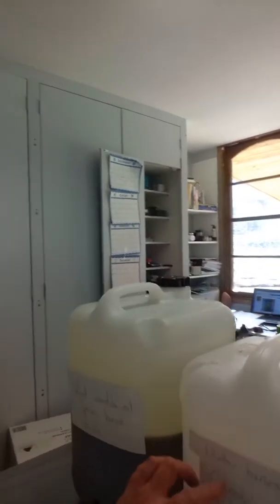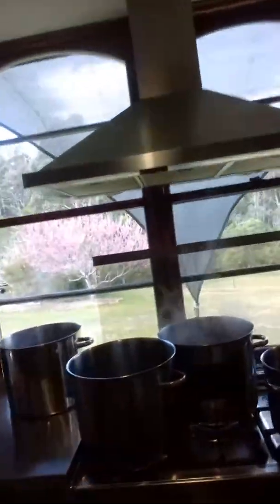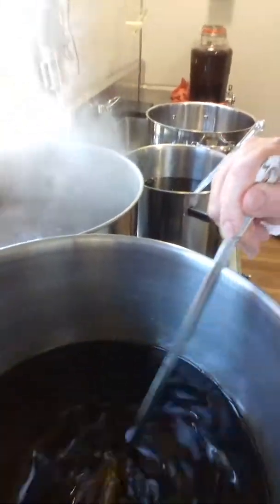calendula ointment 1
Our Calendula ointment has had so many fantastic responses that i just wanted to share how i make it. Not my secretes but the general concept from seed to skin, from our Permaculture herbs we grow on our farm and then manufacture all our products from scratch.